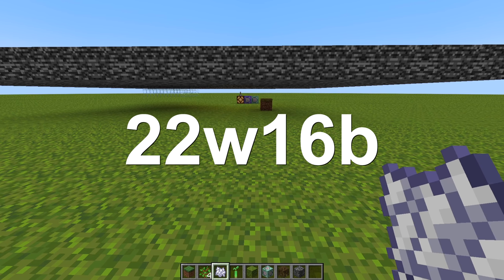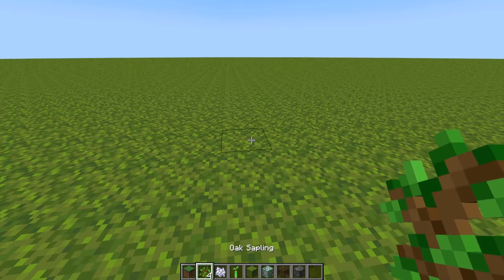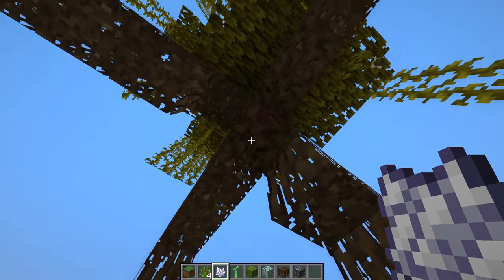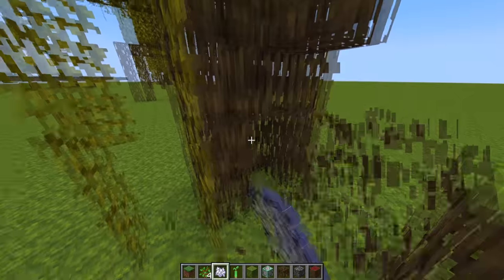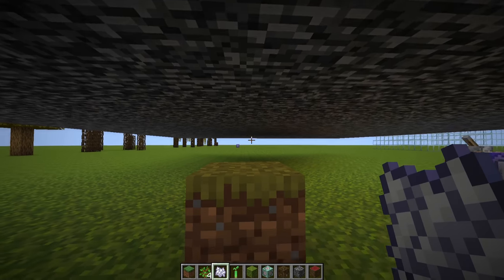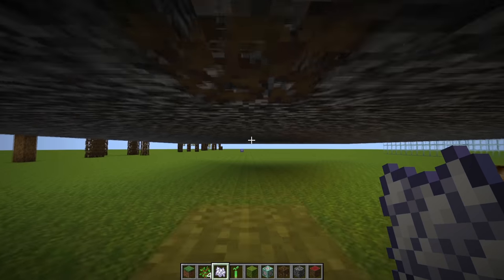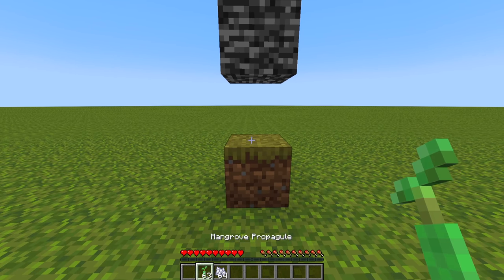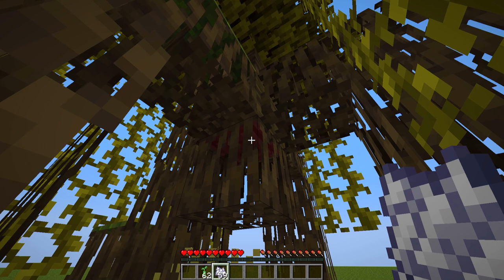Mangrove trees break bedrock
Yes, this works right now.